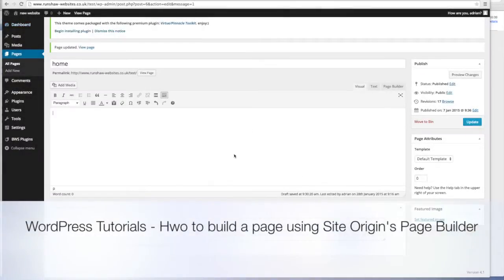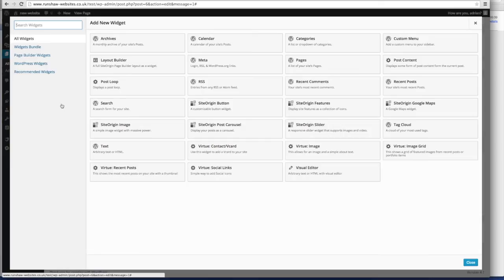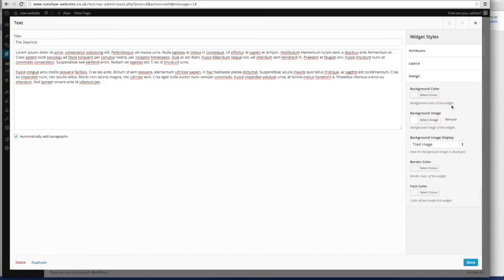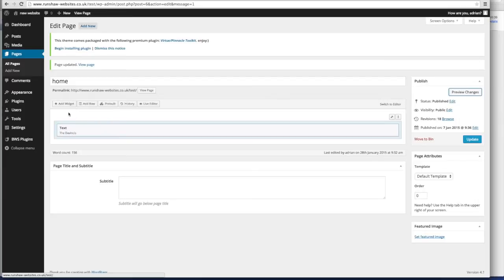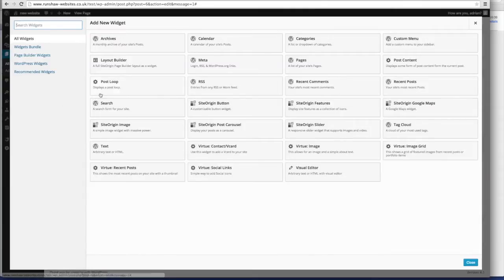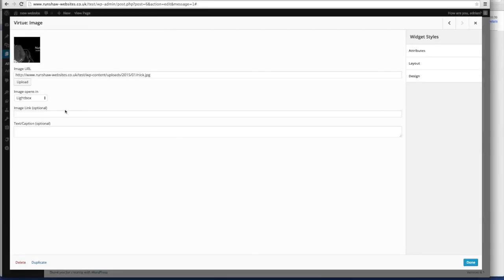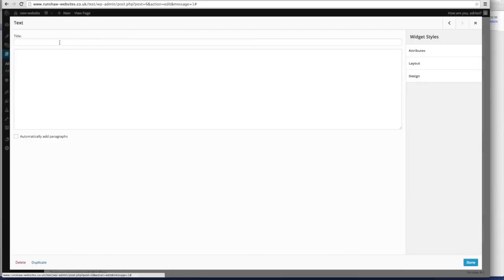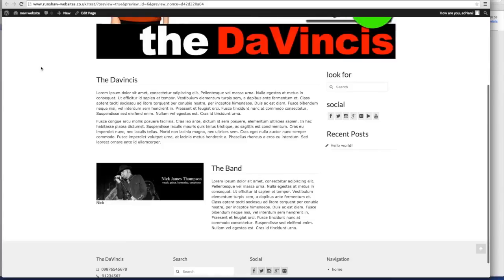12 - WordPress Tutorials How to build a page using Site Origin's Page Builder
Building a page in WordPress using Site Origin's Page Builder